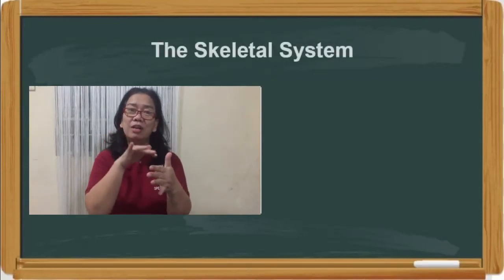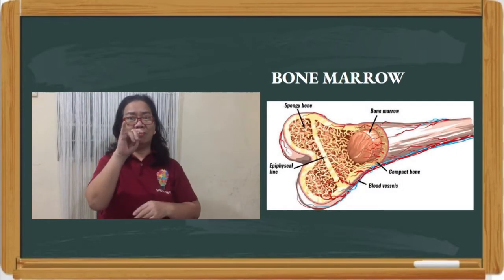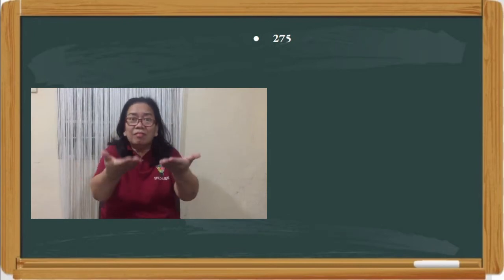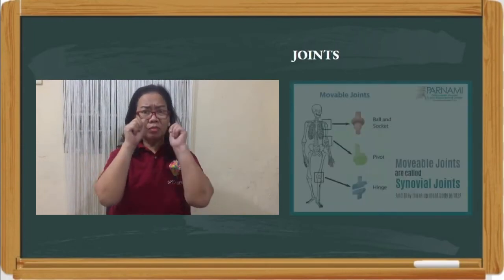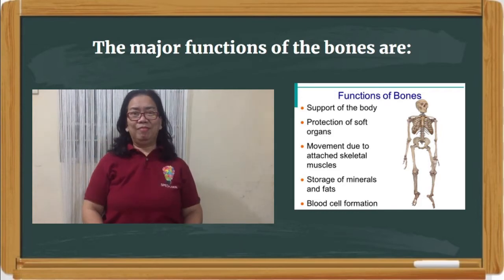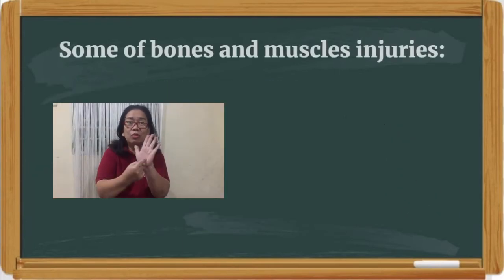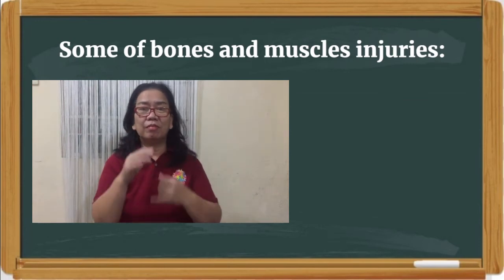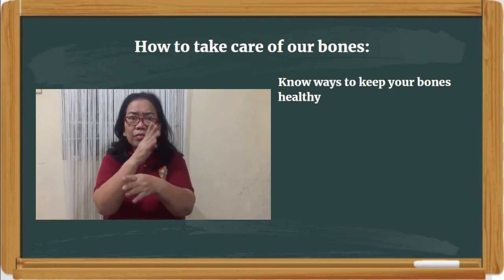Skeletal System in Sign Language